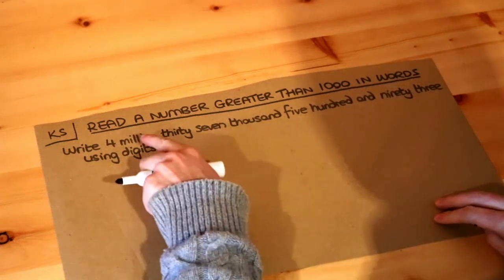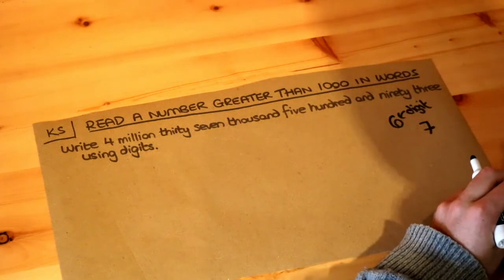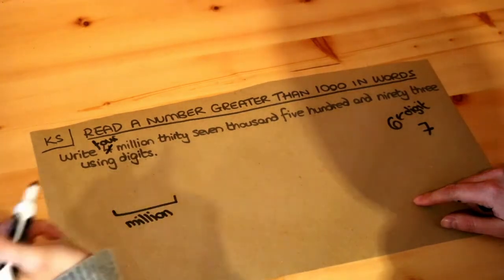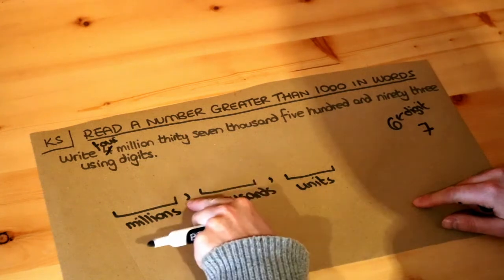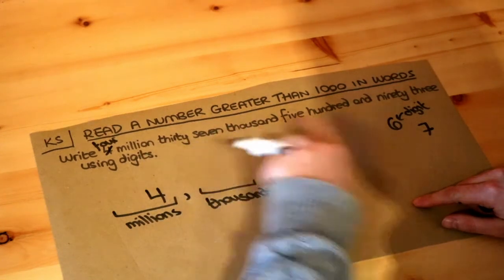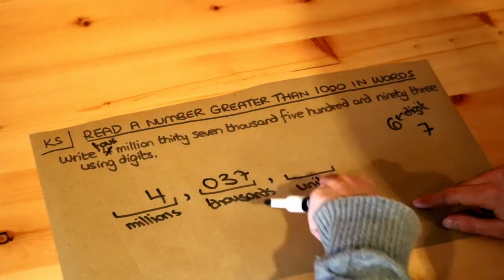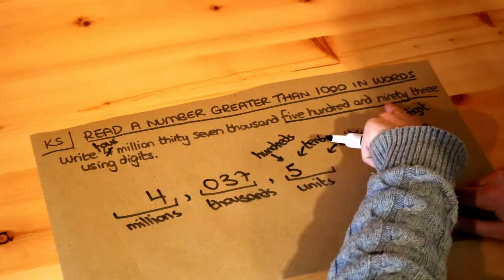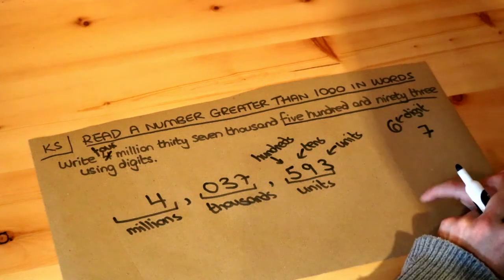Key Skill - Read a number greater than 1000 in words.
"Read a number greater than 1000 in words."